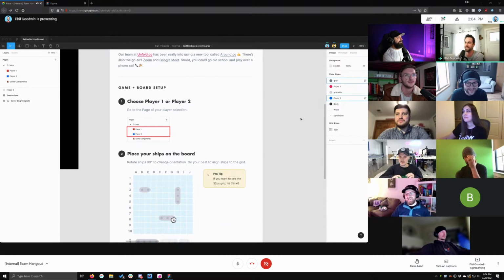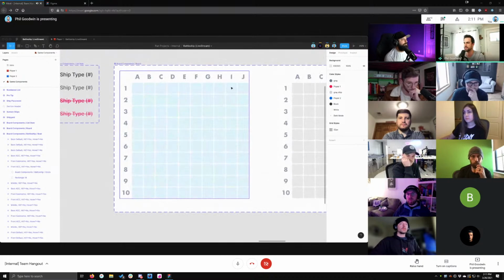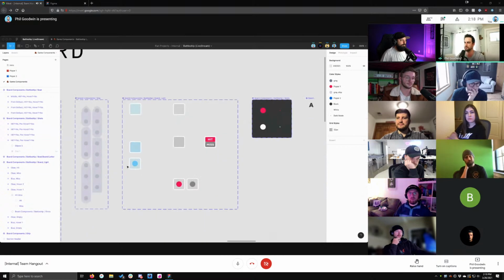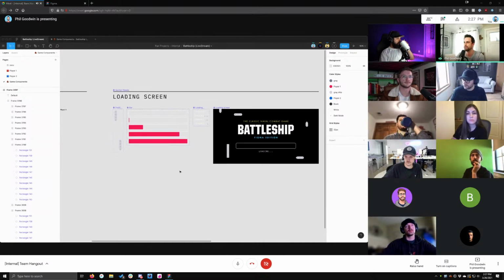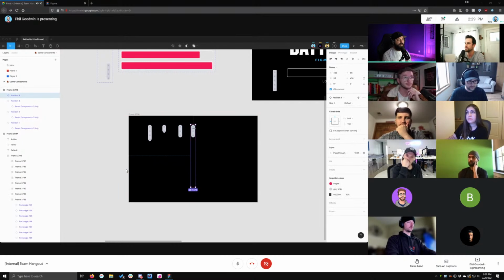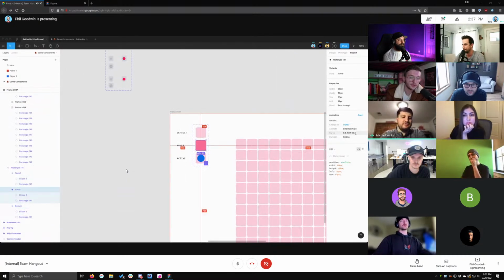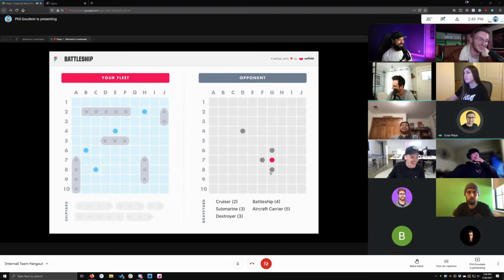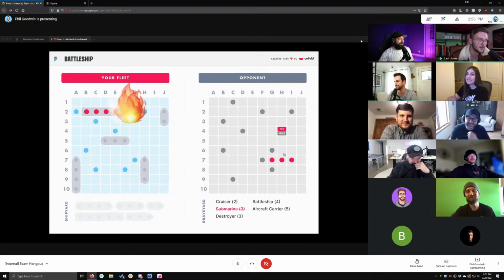Battleship in Figma?! How we recreated the classic naval combat game in Figma.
We wanted to test out and learn more things around some of Figma's new features with design systems, including auto layout, variants, and prototyping so we decided to recreate the classic naval combat game Battleship. Learn how we did it and then how you can play with your friends!